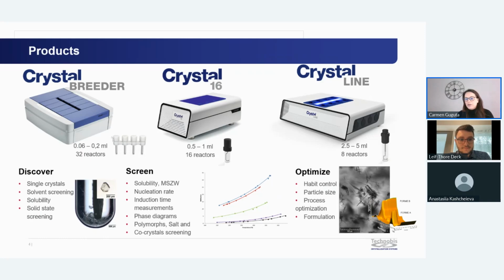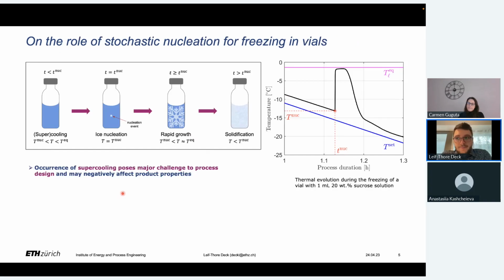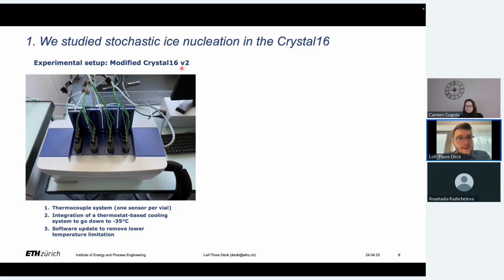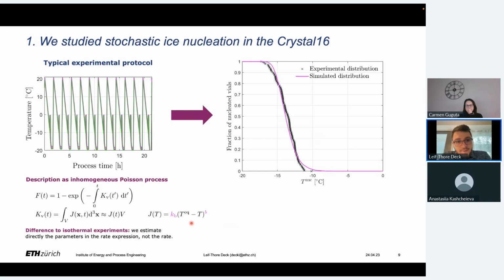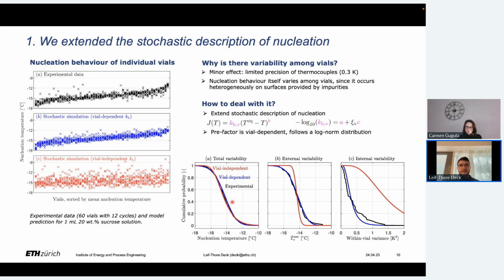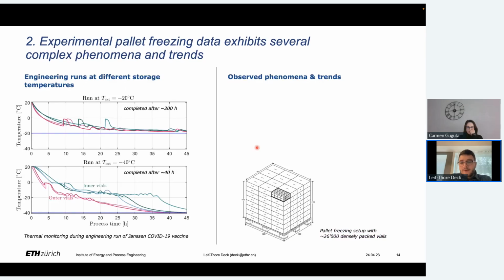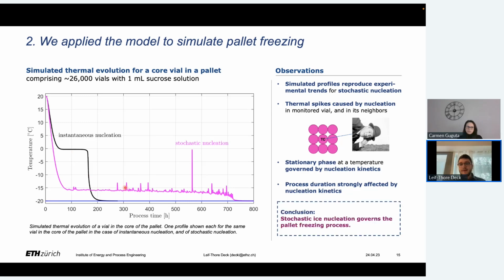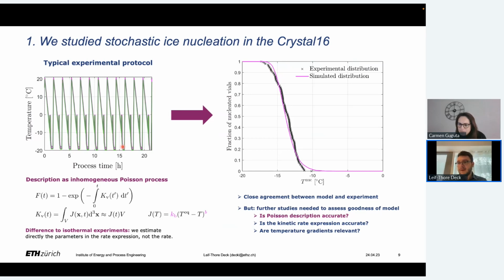Webinar: Freezing in the Crystal16 Measuring stochastic ice nucleation